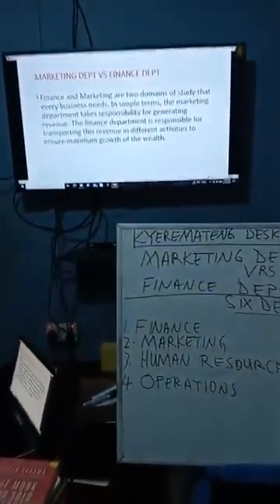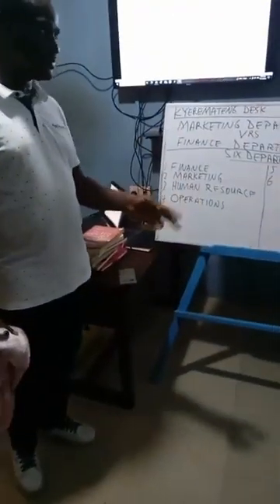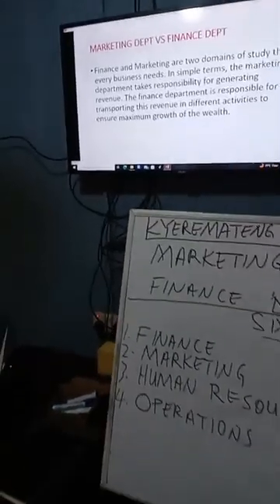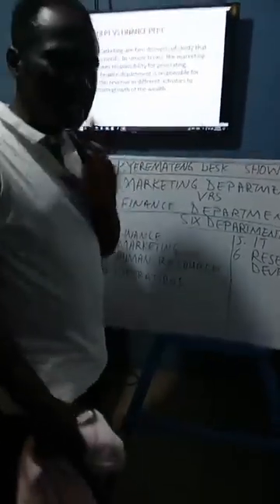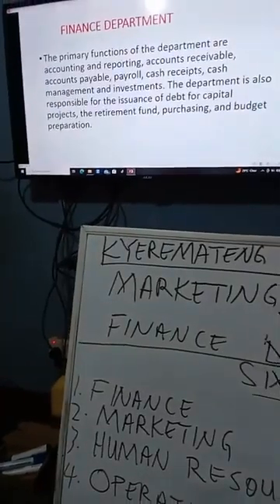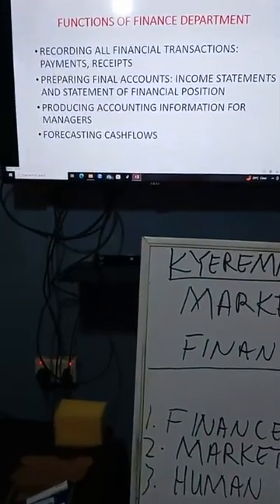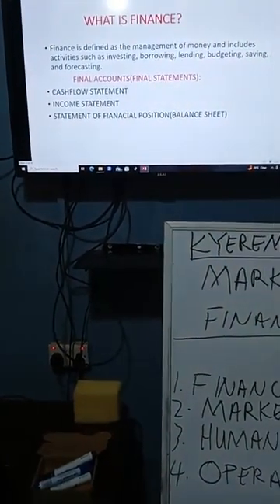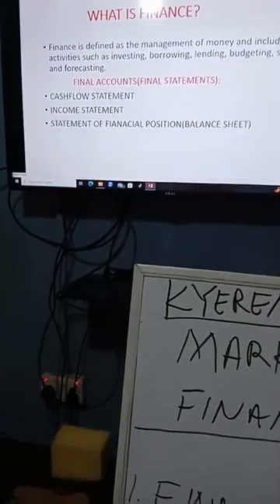THE MEANING OF FINANCE DEPARTMENT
Ghana's No.1 Business/Financial coach explains Finance Department and its functions to businesses